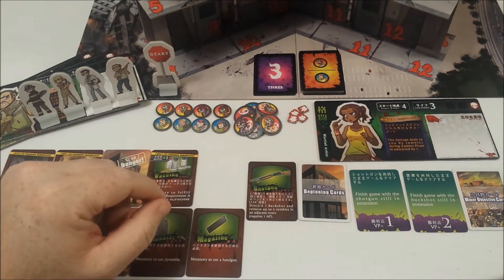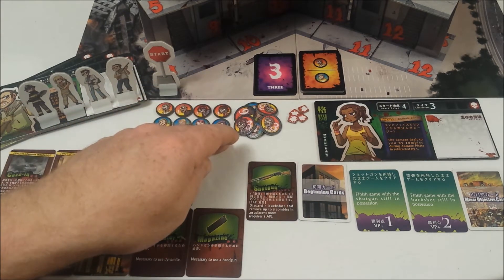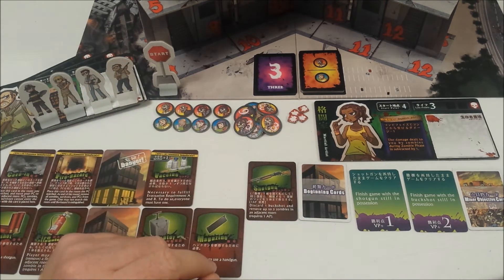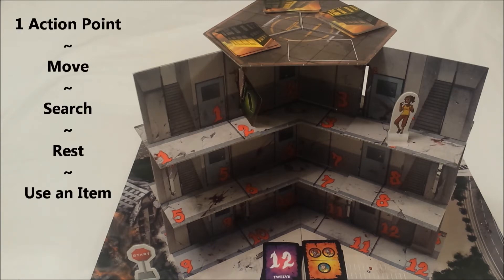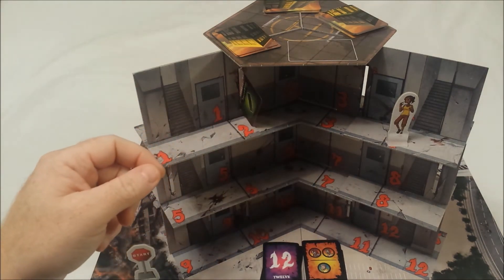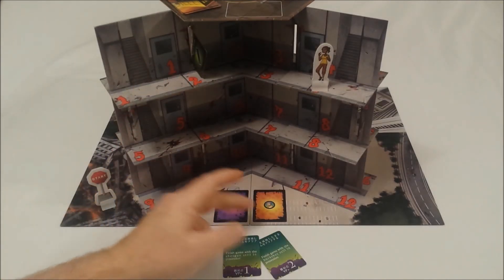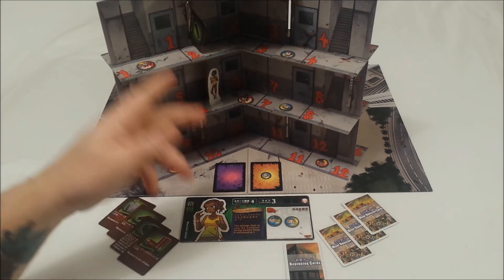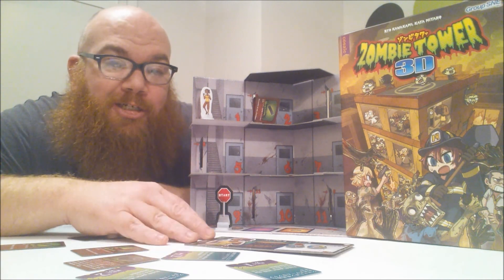Zombie Tower 3D : Game Review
Will you survive the crumbling tower...and the ZOMBIES!